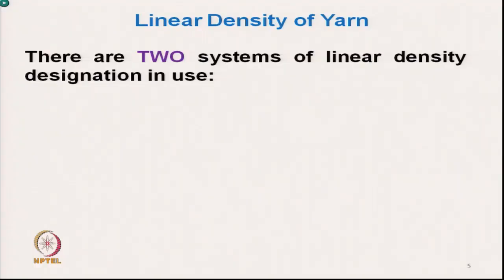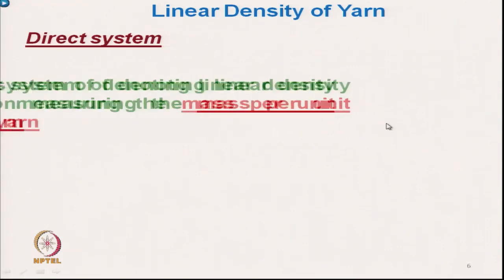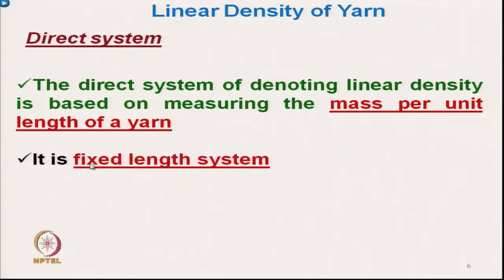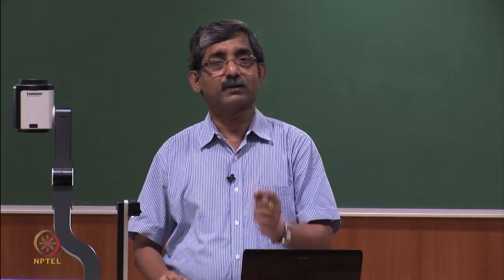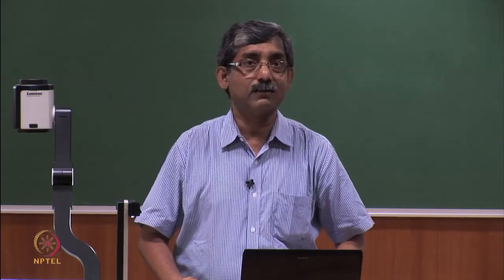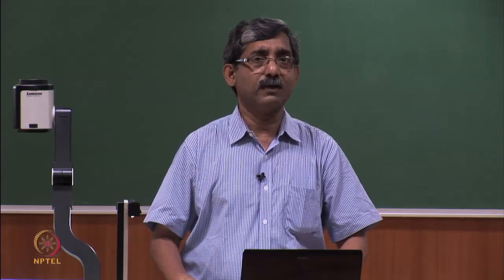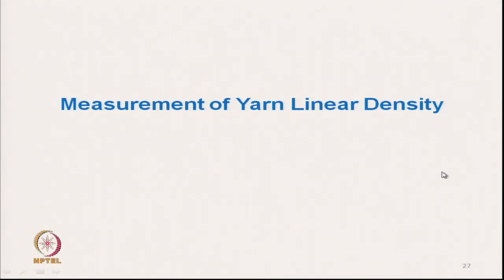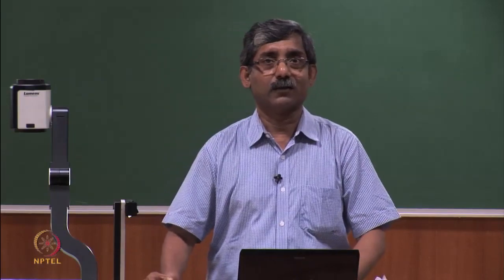Evaluation of Linear Density of Textile Materials